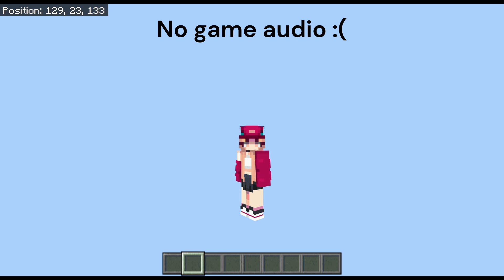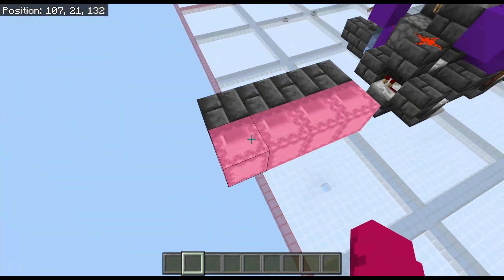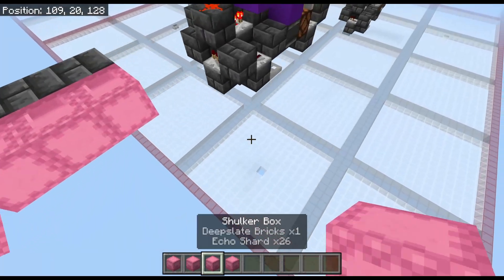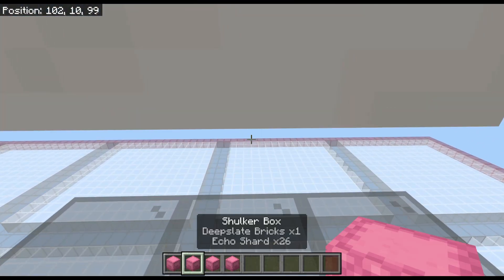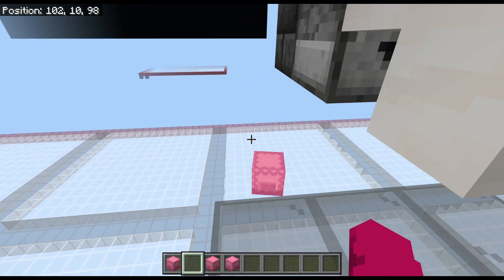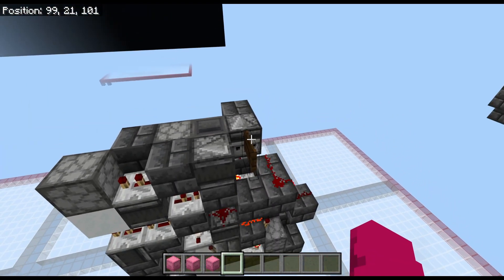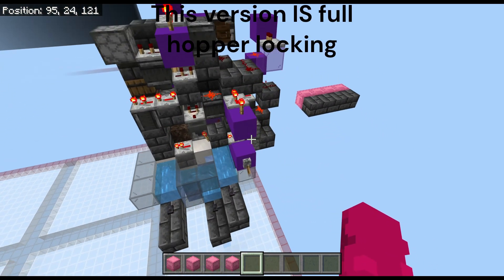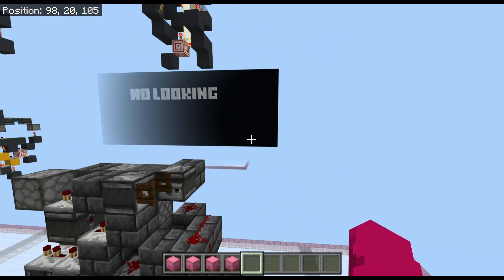Bedrock Storage Tech: FIT Box Checker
This thing prepares boxes for input into a first-item-type unloading array. Meant to be used in the HiveTech array.